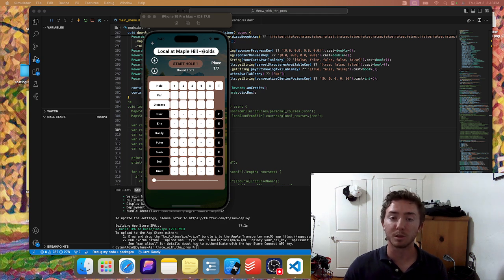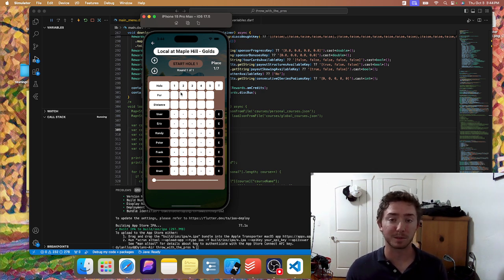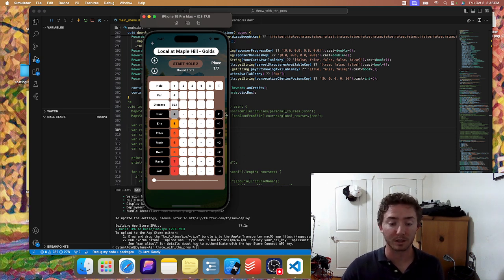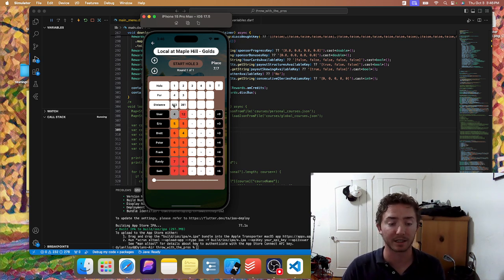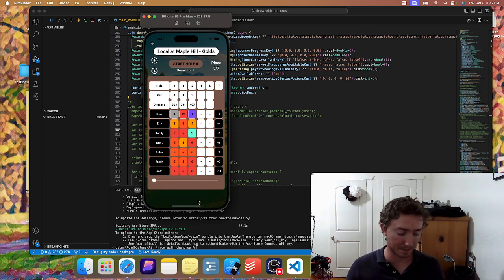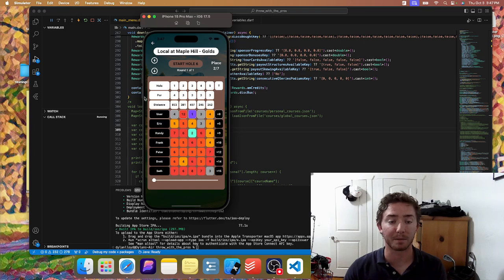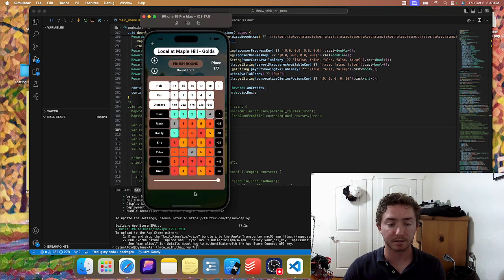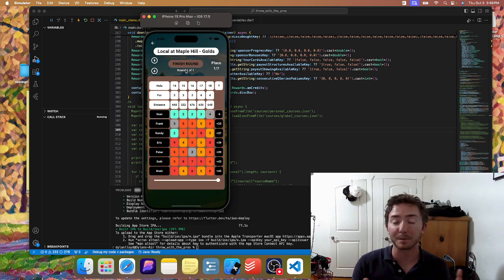Part 6 - Playing a Tournament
A walkthrough of how to play tournaments in Throw with the Pros

🎉 Discover Throw with the Pros - Your disc golf rounds will never be the same! 📱✨

Throw with the Pros is a disc golf mobile app letting users compete against AI at any disc golf course. Customize events, earn payouts, buy gear, and take on the AI during a full Pro Tour season!

🚀 Available on iOS, coming to Android shortly!
🚀 Sign up for the newsletter to be invited for beta testing and receive the latest on future updates

YouTube: Throw with the Pros